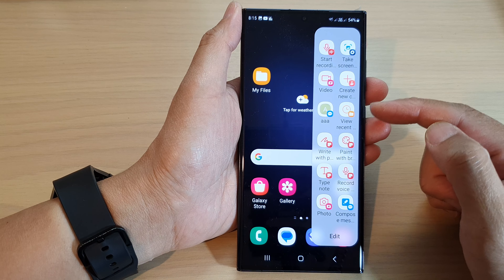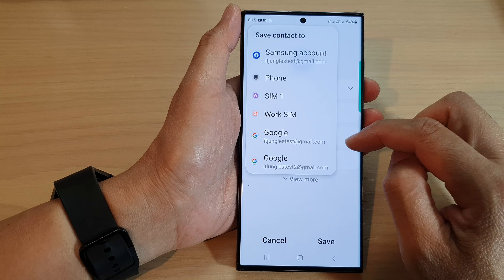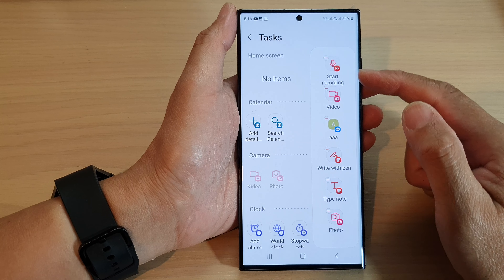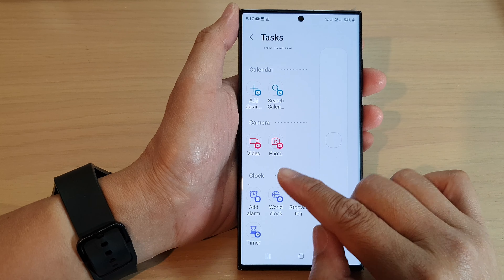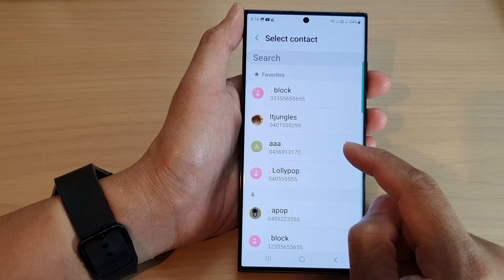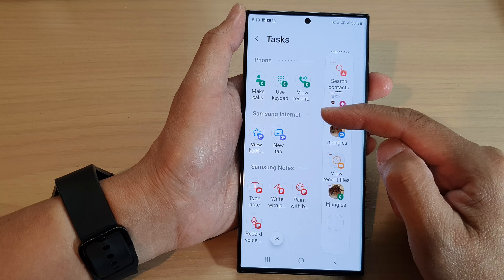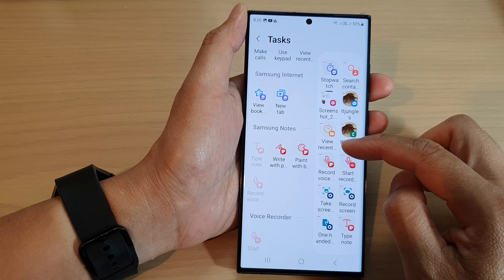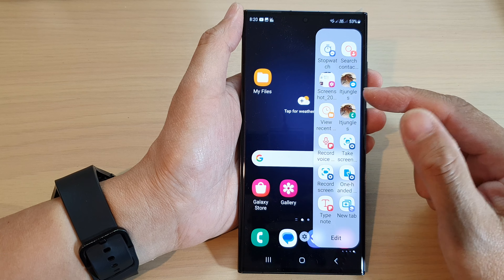Galaxy S23's: How to Use the Edge Tasks Panel Shortcut Functions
Learn how you can use the Edge Tasks Panel shortcut functions on the Samsung Galaxy S23/S23+/Ultra.

The purpose of using the Edge Tasks Panel Shortcut functions on a Galaxy S23 is to provide quick and easy access to frequently used apps and functions. By default, the Edge Tasks Panel is located on the right side of the screen, but it can be moved to the left side if desired. The shortcuts can be customized and arranged to suit the user's preferences, allowing for efficient and personalized access to important apps and features.

For example, a user might choose to add shortcuts for frequently used apps such as their messaging app, camera app, or social media app. They might also add shortcuts for frequently used features such as the flashlight, calculator, or quick settings.

The Edge Tasks Panel Shortcut functions can save time and improve efficiency by eliminating the need to navigate through menus and search for specific apps and features. By placing frequently used apps and functions at their fingertips, users can easily access what they need, when they need it, without disrupting their workflow.